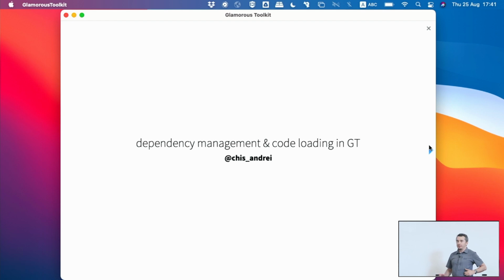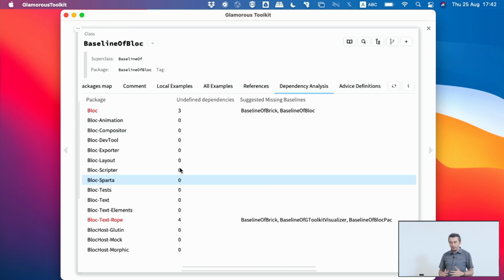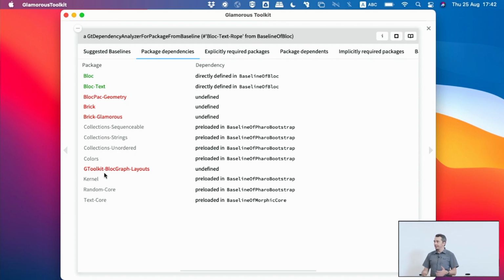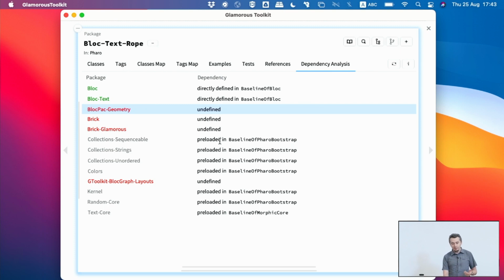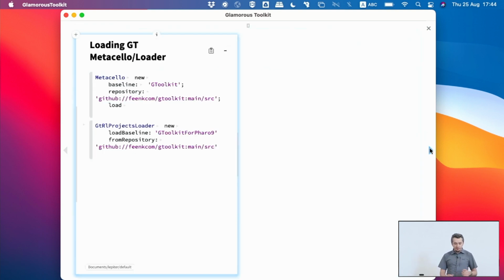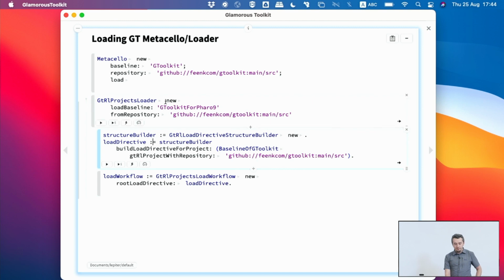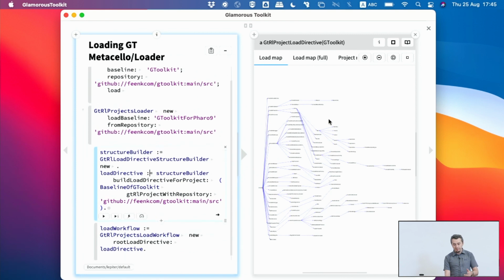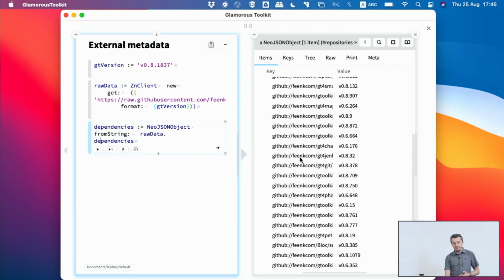Glamorous Toolkit Demo - ESUG 2022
Talk presented by Andrei Chis at the ESUG 2022 conference.